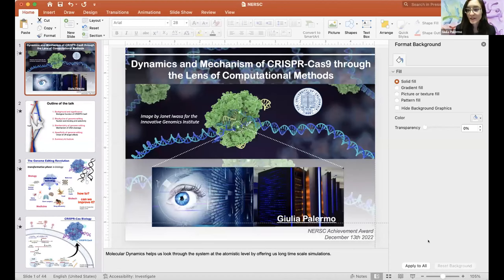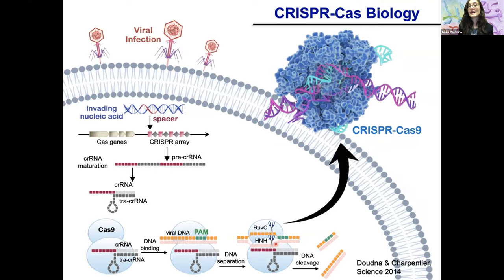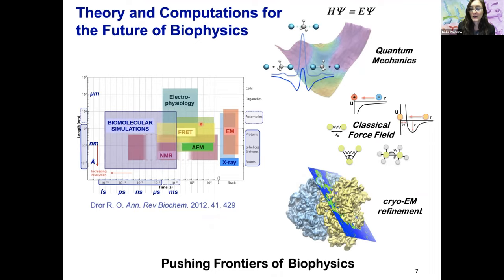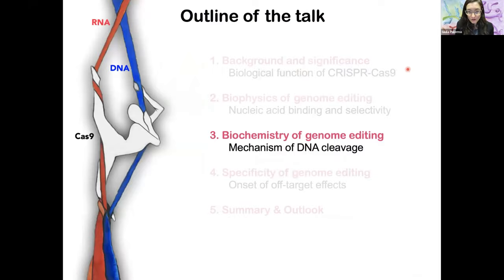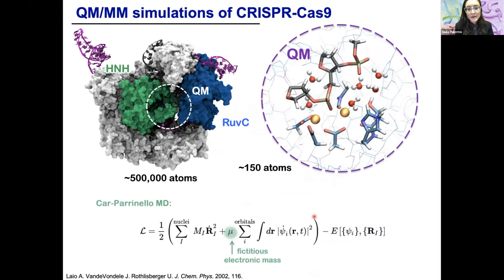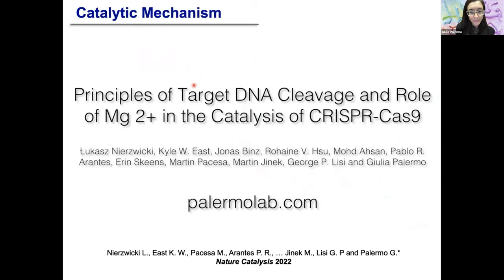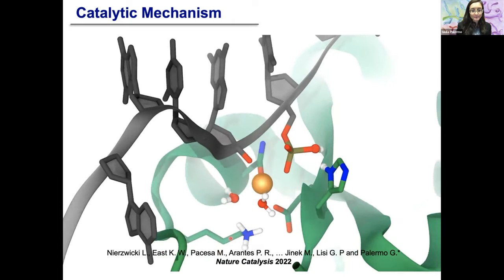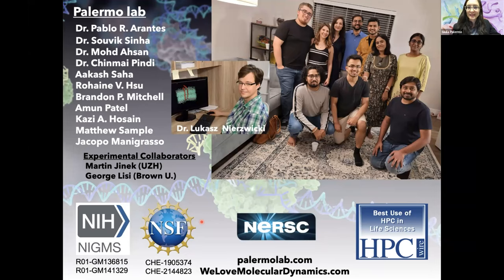Giulia Palermo: Dynamics and mechanisms of CRISPR-Cas9 through the lens of computational methods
Dynamics and mechanisms of CRISPR-Cas9 through the lens of computational methods
Giulia Palermo, University of California, Riverside

11:00-11:30 Pacific Time

The clustered regularly interspaced short palindromic repeat (CRISPR) genome-editing revolution established the beginning of a new era in life sciences. I will report the role of state-of-the-art computations in the CRISPR-Cas9 revolution, from the early refinement of cryo-EM data to enhanced simulations of large-scale conformational transitions. Molecular simulations reported a mechanism for RNA binding and the formation of a catalytically competent Cas9 enzyme, in agreement with subsequent structural studies. Inspired by single-molecule experiments, molecular dynamics offered a rationale for the onset of off-target effects, while graph theory unveiled the allosteric regulation. Finally, the use of a mixed quantum-classical approach established the catalytic mecha- nism of DNA cleavage. Overall, molecular simulations have been instrumental in understanding the dynamics and mech- anism of CRISPR-Cas9, contributing to understanding func- tion, catalysis, allostery, and specificity.